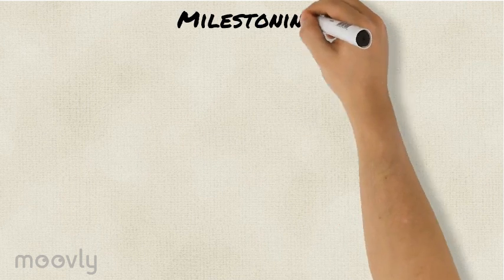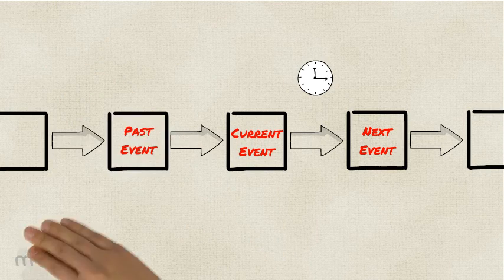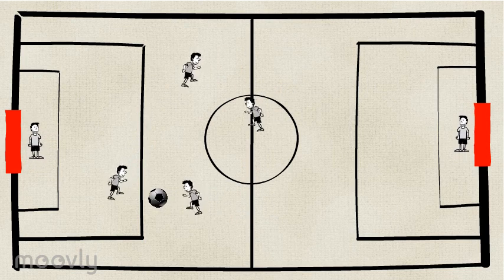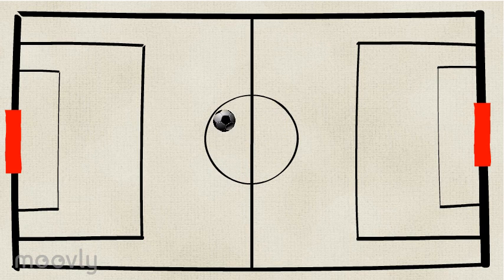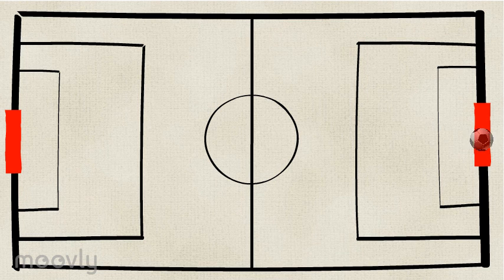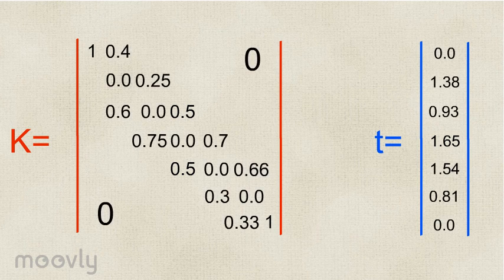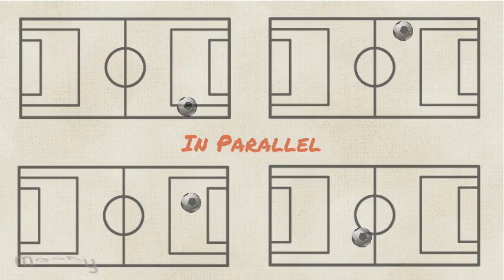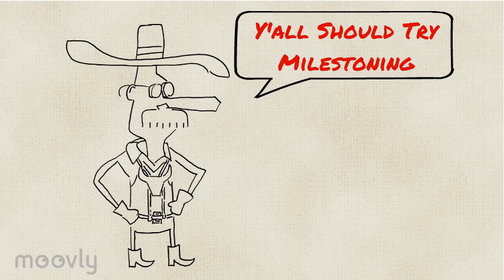Milestoning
A cartoon introduction to the theory of milestoning, which is used in chemistry, physics, and computational biology